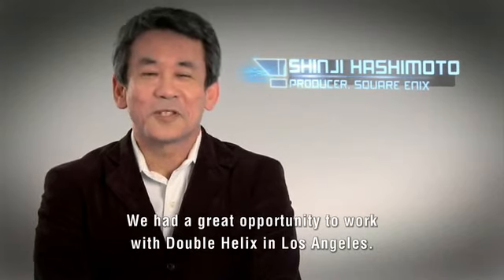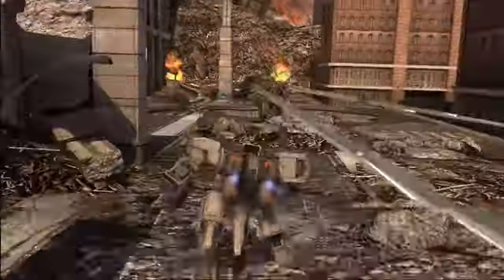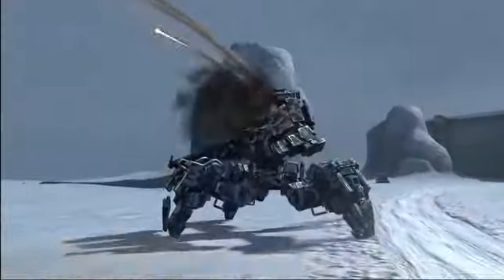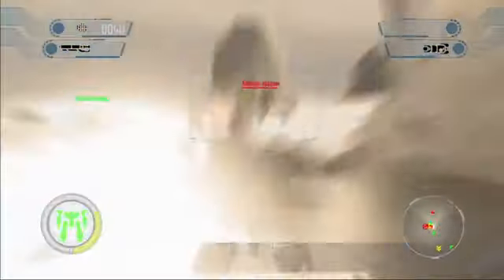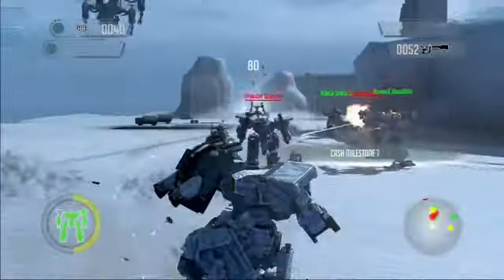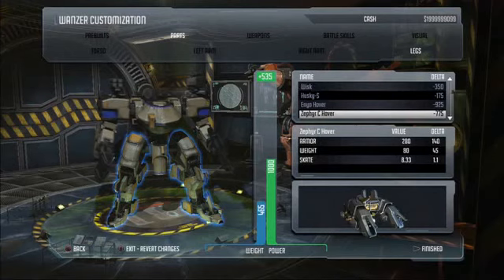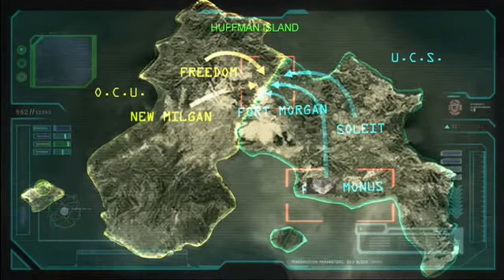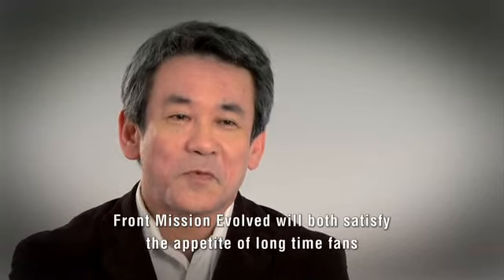front mission evolved